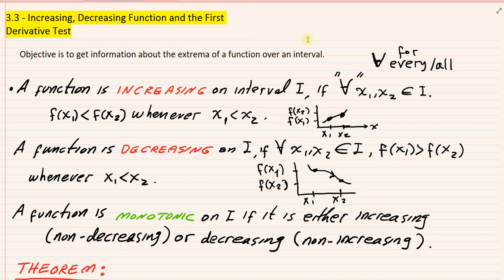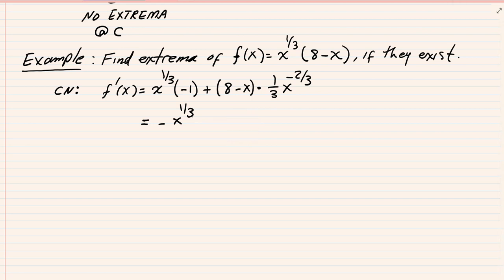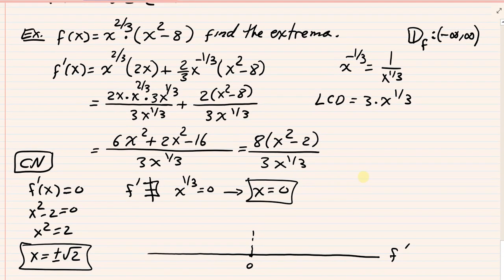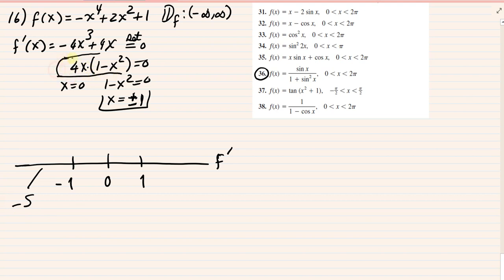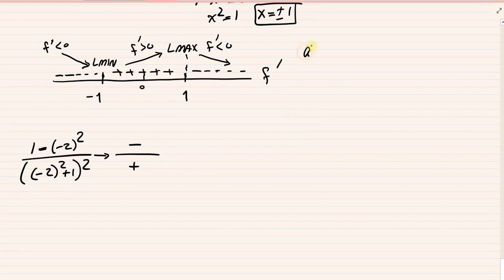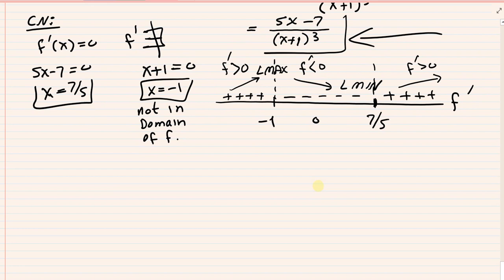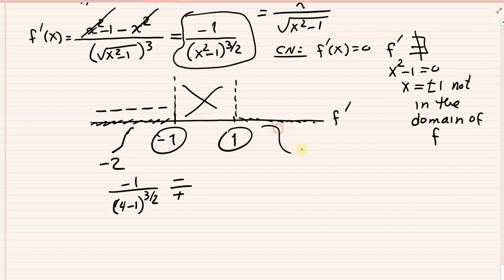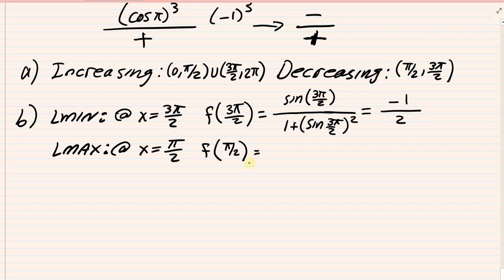Calculus I - Section 3.3: Increasing, Decreasing Functions and the First Derivative Test